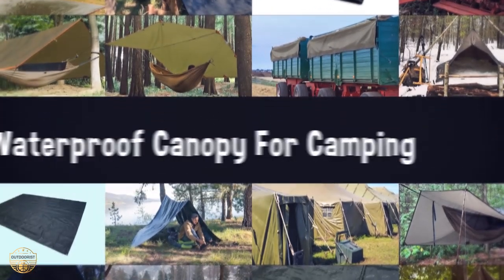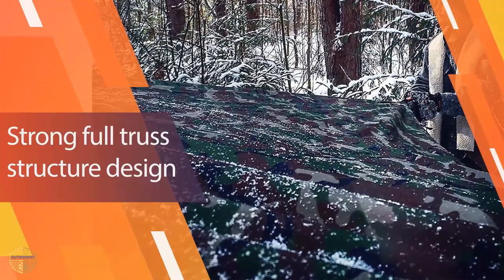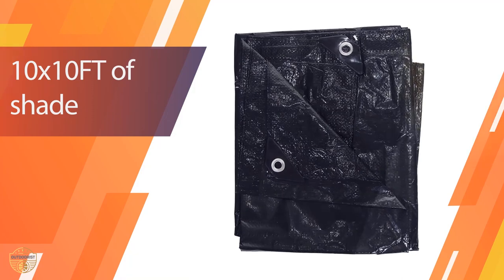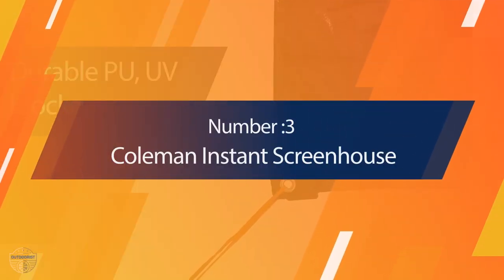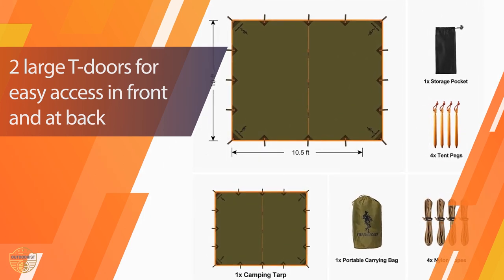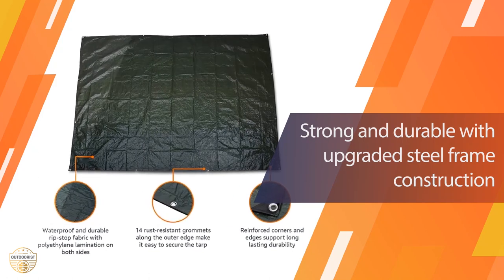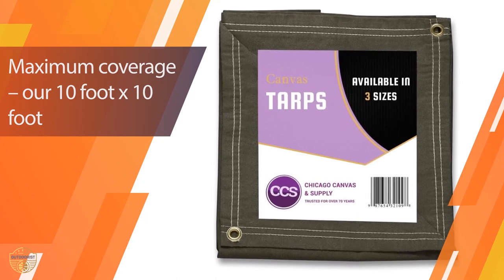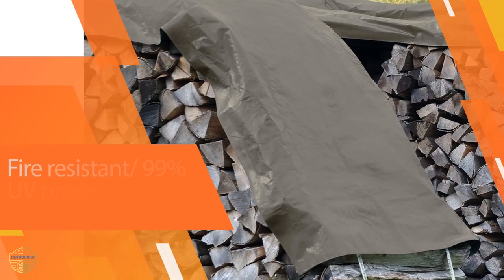Top 5 Best Waterproof Tarps for Camping Review in 2023 | Best Survival Tarp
Best waterproof tarp for camping featured in this Video:
0:00 Introduction
0:20 NO. 1. Aqua Quest Defender Tarp
1:00 NO. 2. Stansport Reinforced Multi-Purpose Tarp
1:37 NO. 3. FREE SOLDIER Waterproof Portable Tarp
2:25 NO. 4. Amazon Basics Waterproof Camping Tarp
3:02 NO. 5. Extra Heavy Duty Waterproof 21 Ounce Canvas Tarp

What is a waterproof tarp for camping?

A waterproof tarp is a versatile piece of gear that can be used for a variety of purposes, including camping. It can be used to protect the body from the elements and to provide shelter from the sun and rain.

What is the best waterproof tarp for camping?

If you are looking for the top waterproof tarp for camping, then you are in the right place. Because we are here to help you in this regard. The Outdoorist team strives to collect as much information as possible, read tons of reviews from actual users and finalize the product selection based on different factors like quality, price, the reputation of the manufacturers, etc. Please let us know if you have something in your mind in the comment section.